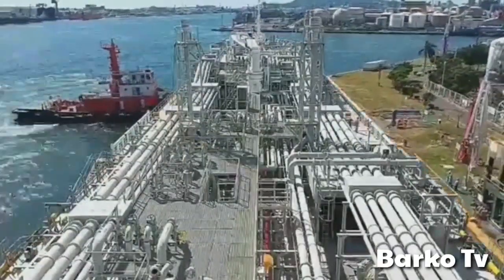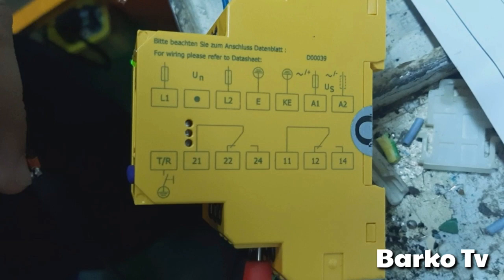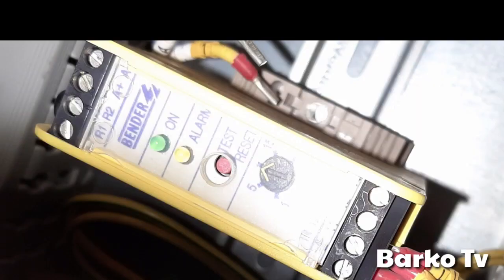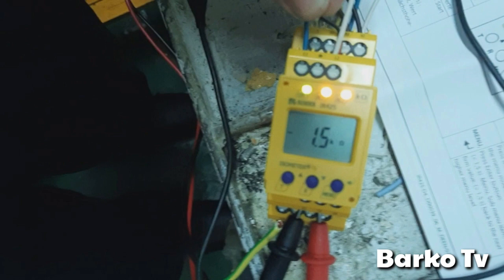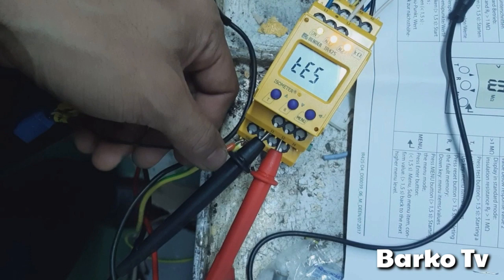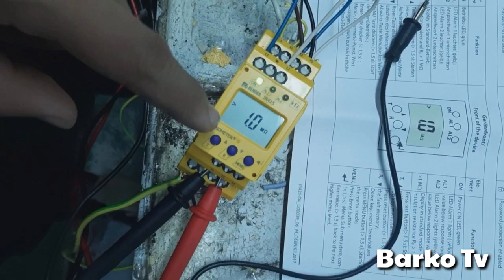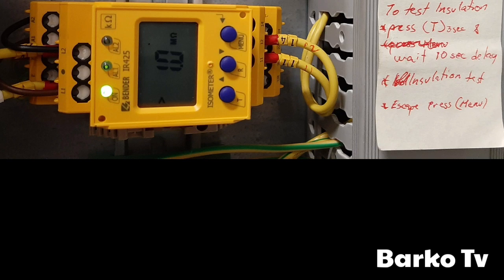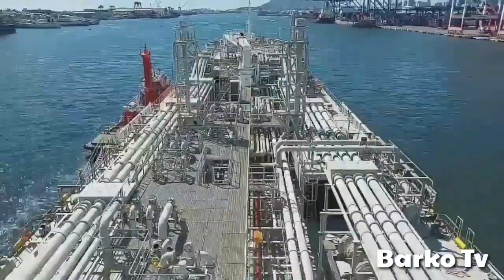24vdc insulation monitoring relay. Bender IR425 | kalecky |marino | Barko |life at sea |chief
24vdc insulation monitoring relay. Bender IR425